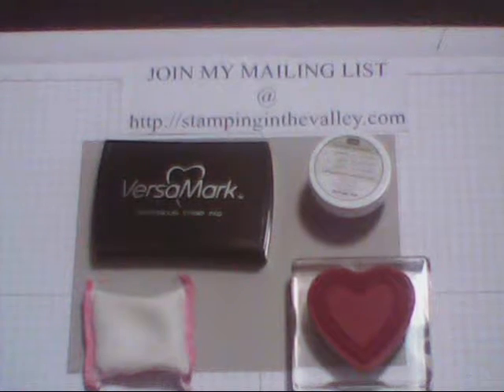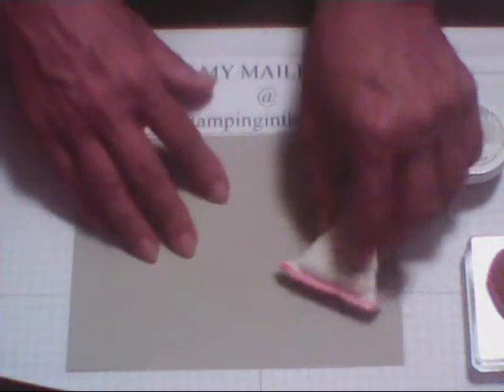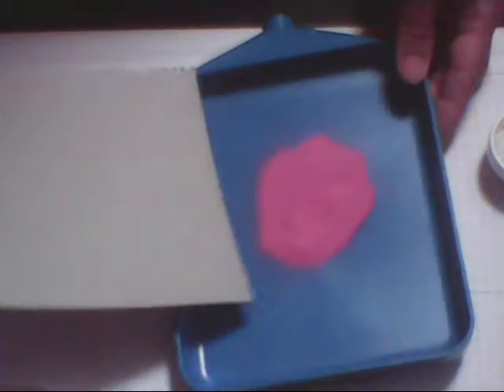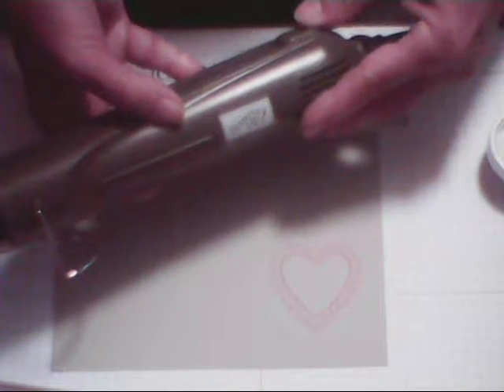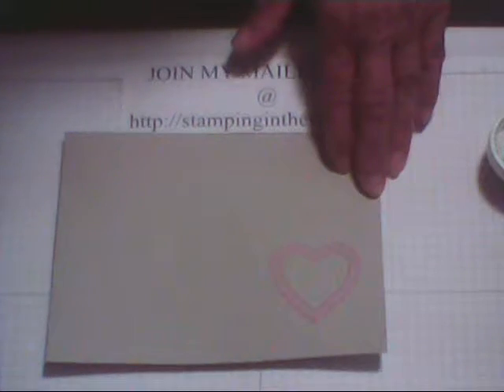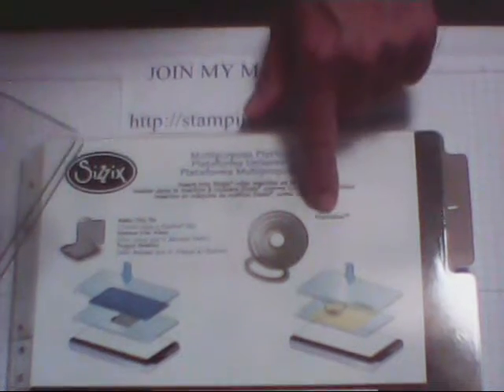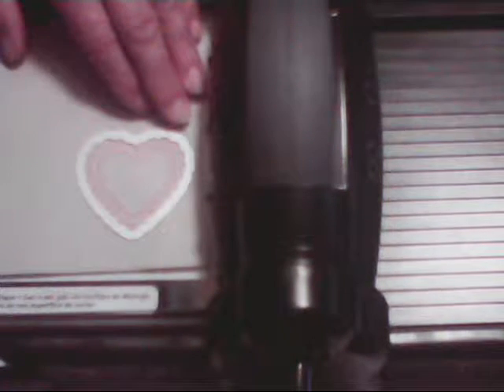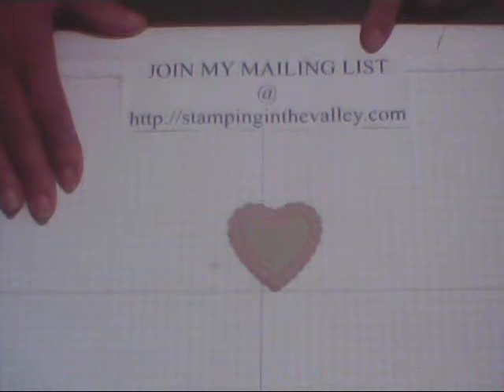STAMPIN' UP HEARTS A FLUTTER WITH EMBOSSING POWDER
This video will show you how easy it is to use the Versa Mark ink pad with Embossing Powder.  I am using the Hearts A Flutter Stamp Set with the Framlites to create a beautiful embellishment for any card or scrapbook page.